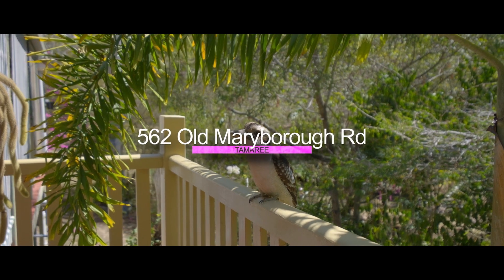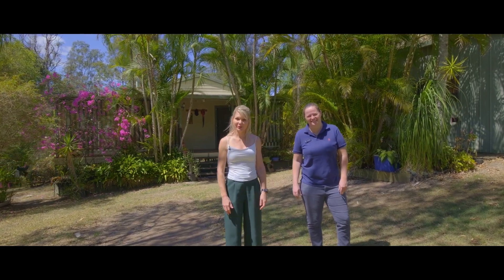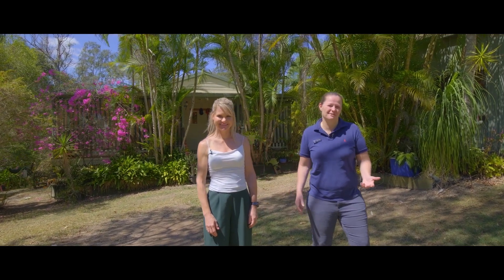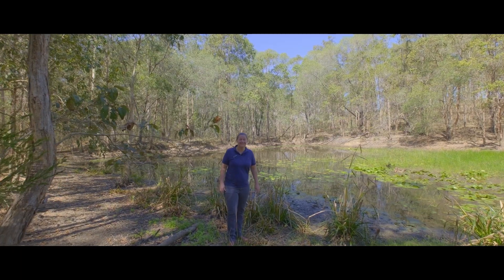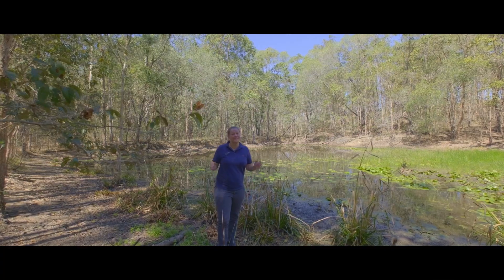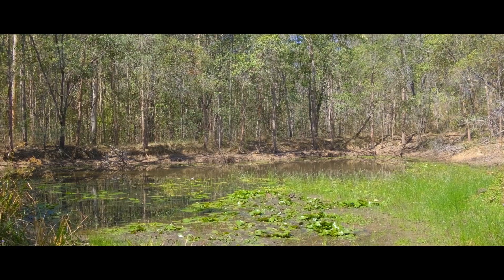562 Old Maryborough Rd Tamaree